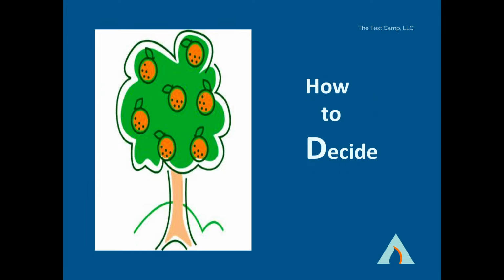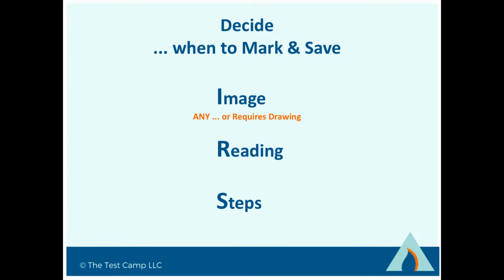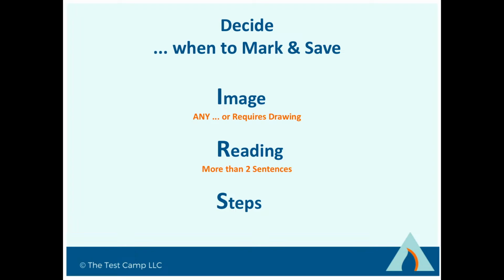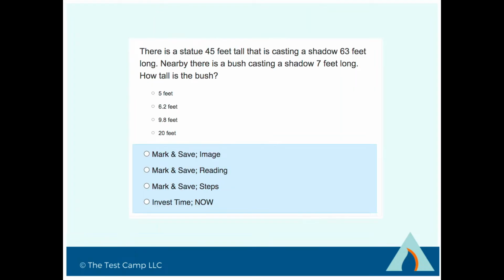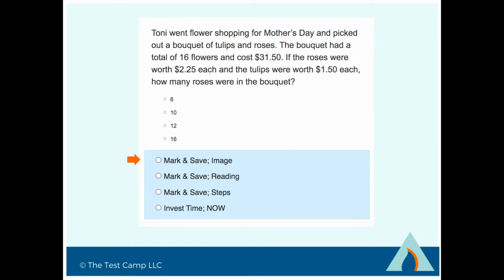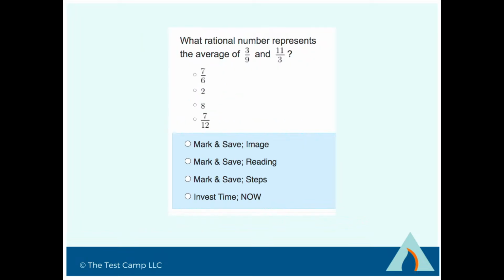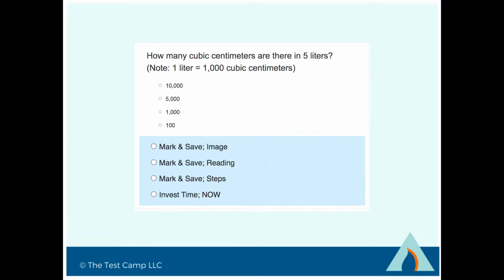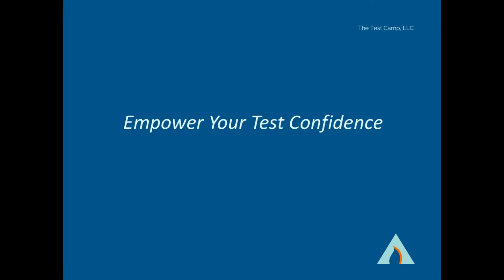The Test Camp - Activity Guide - Decide - Mathematics